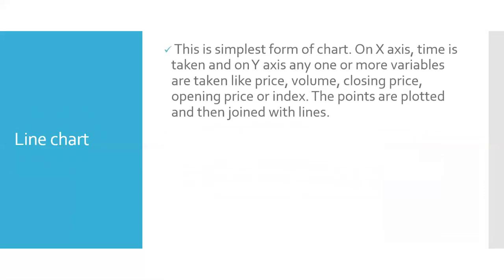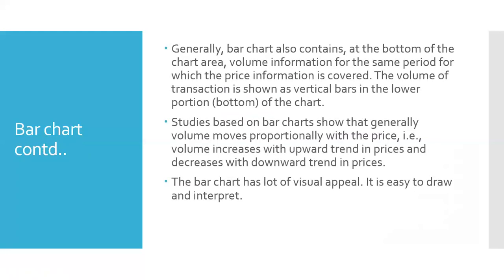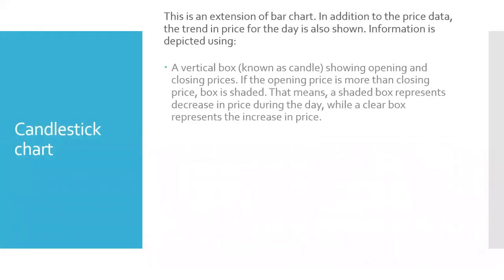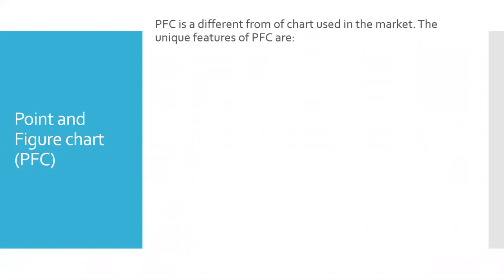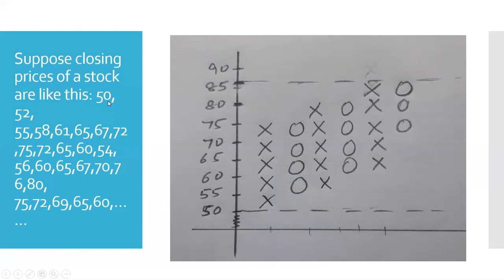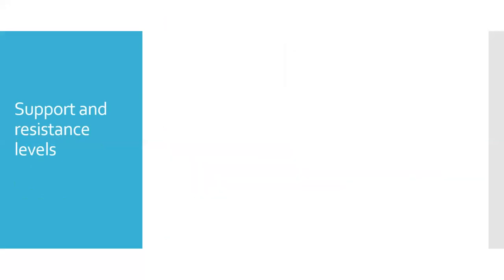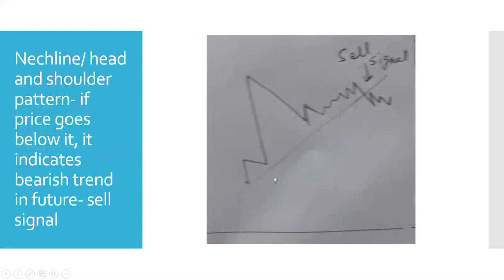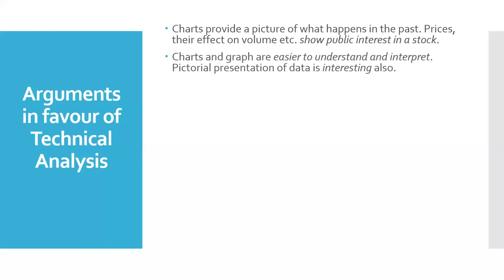Technical Analysis-2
Equity Analysis in
Fundamentals of Investment paper